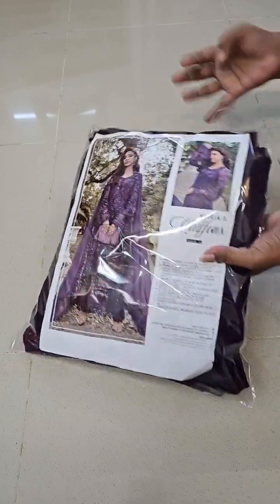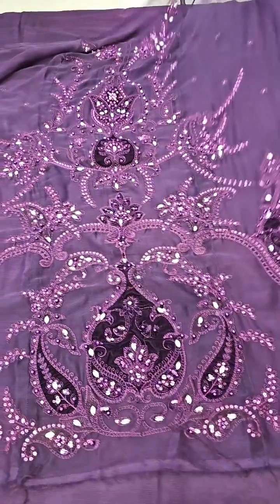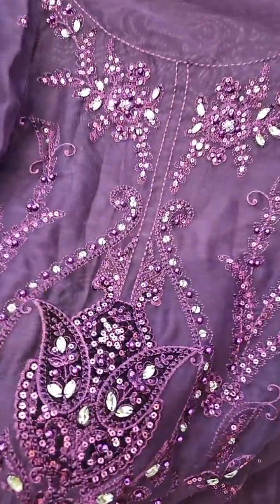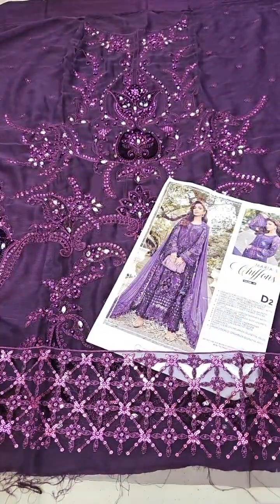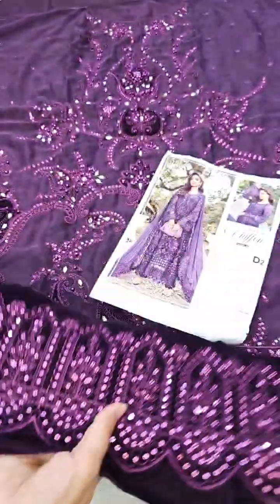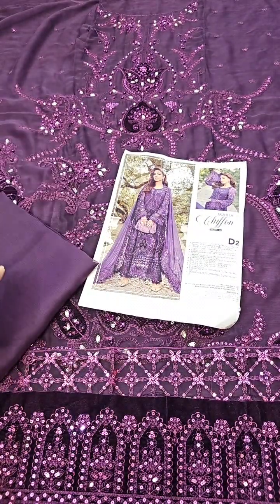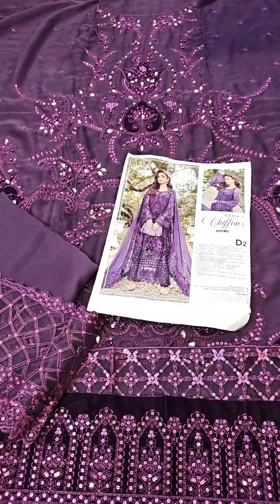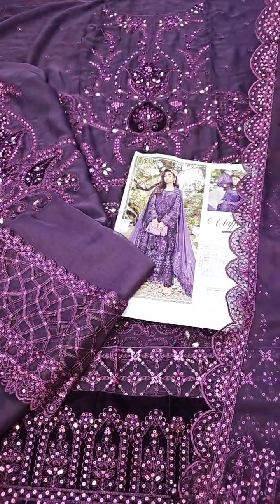Maria.B Chiffon Embroidered Hand Made Collection MPC-26-102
►Free Cash On delivery All Over Pakistan